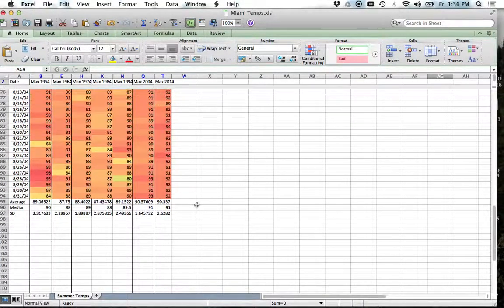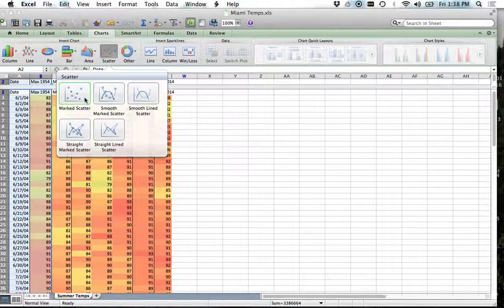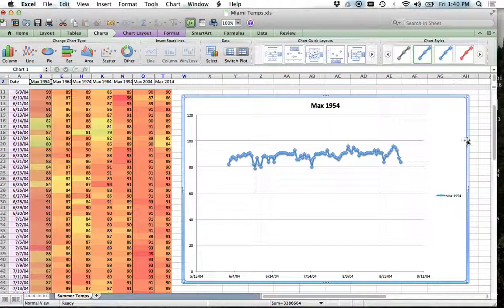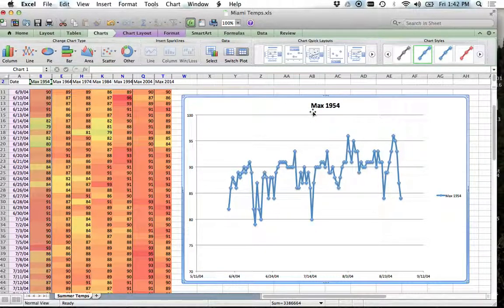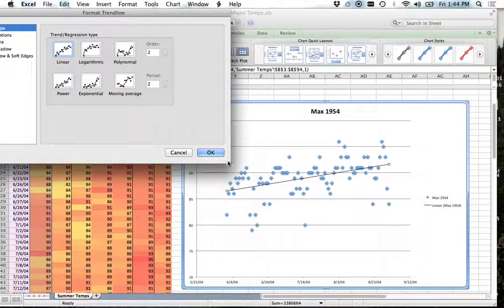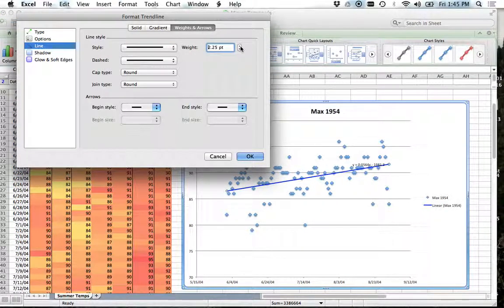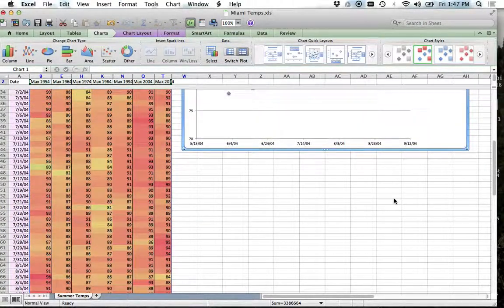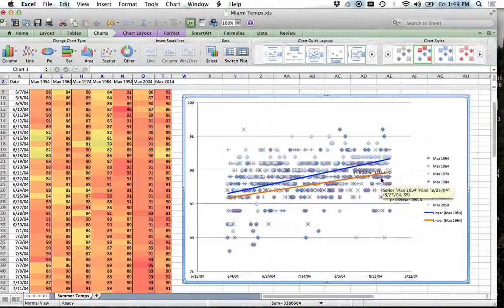Big data and climate change: part 2- graphing the temps, regression lines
Big data lecture I gave on Jan.9, 2015 at GVR DSST.